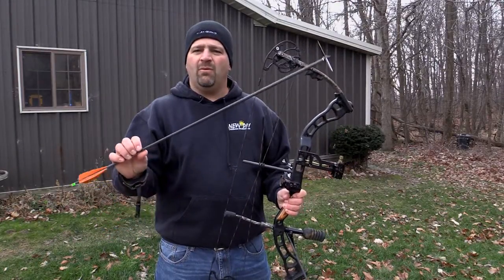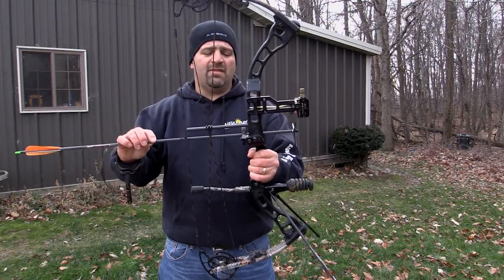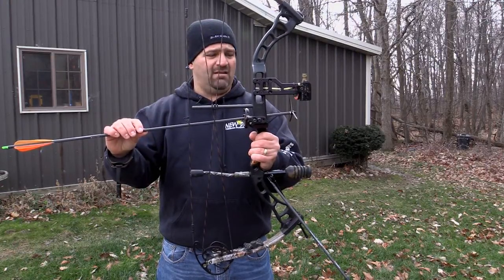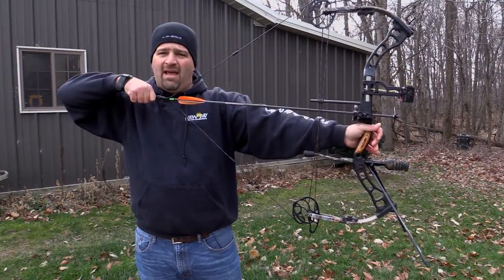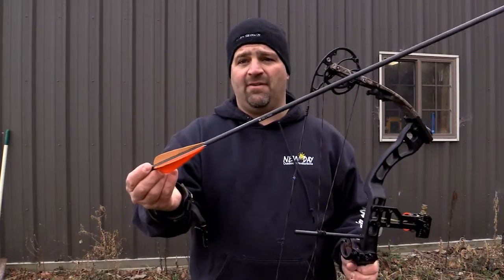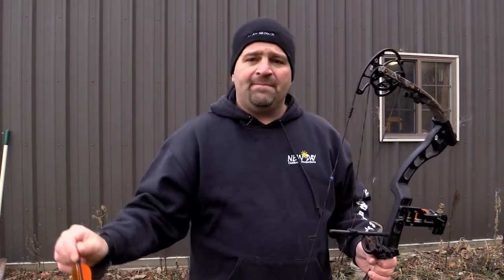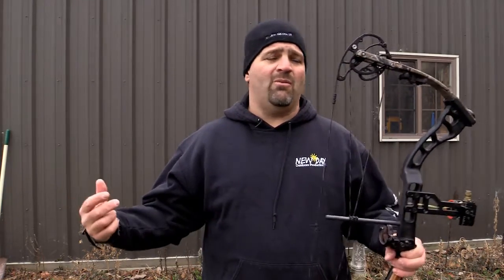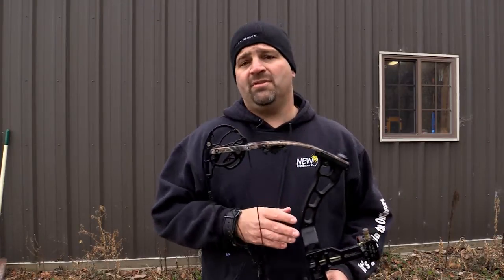Magnus Bullhead - Setup For Success - Part 2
Setup For Success - Setting up for the Magnus Bullhead.  This video is Part 2 of a 3 part series that establishes the foundation for our proven "System" that leads to ultimate success when bow hunting turkeys.  This second video covers the need for long arrows, critical tuning, rest adjustments, and the appropriate practice target.